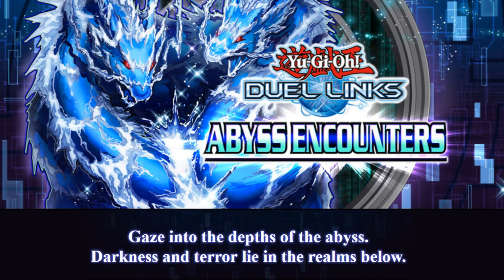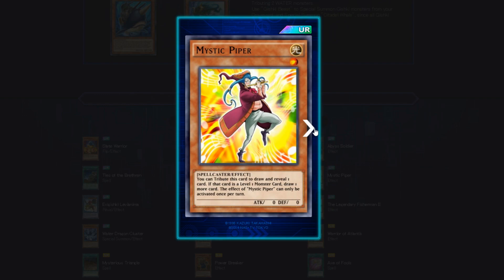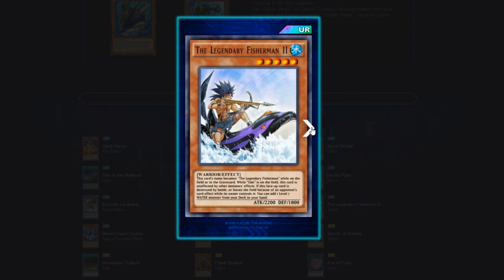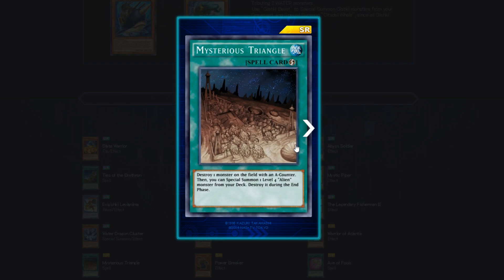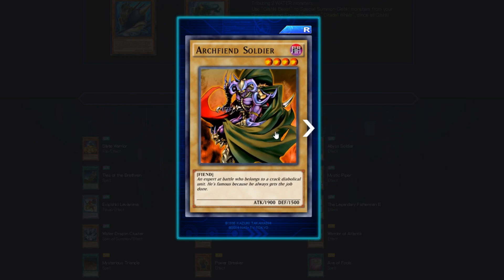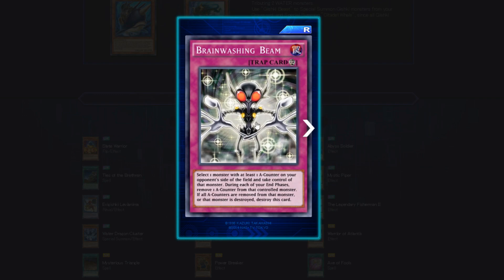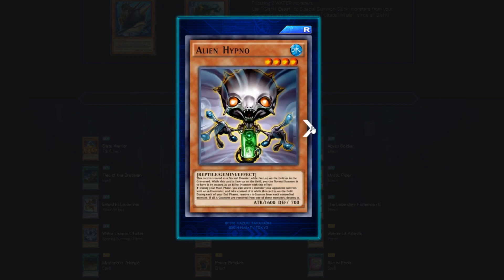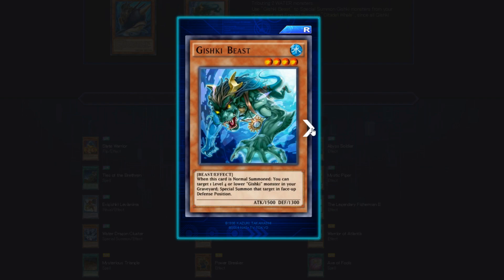Yu-Gi-Oh! Duel Links | New Main Box - Abyss Encounters | Full Review